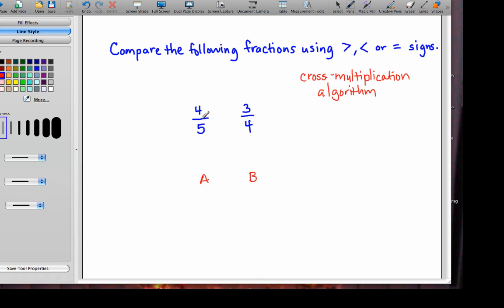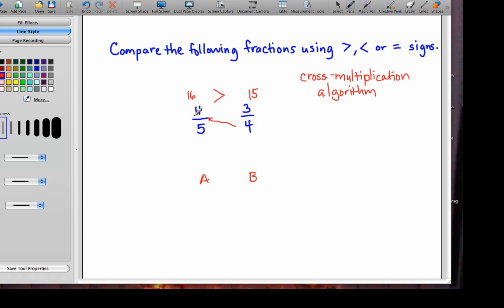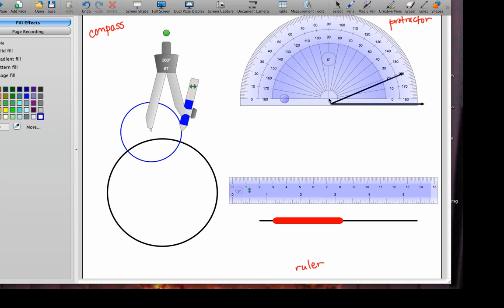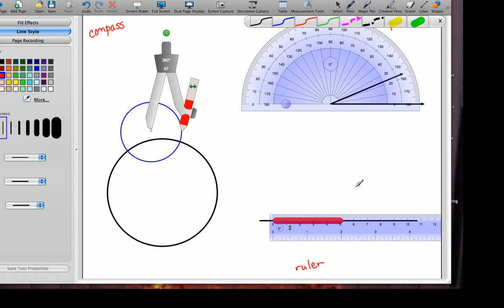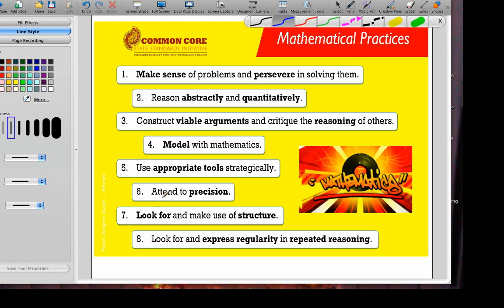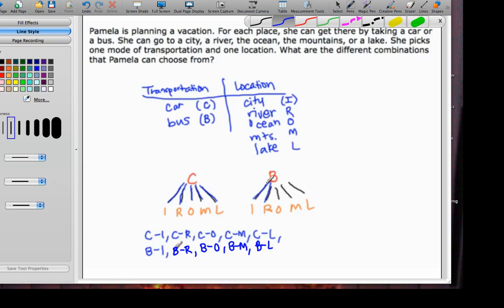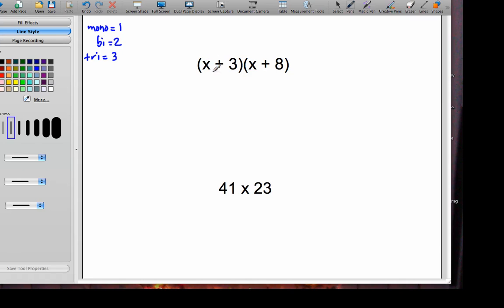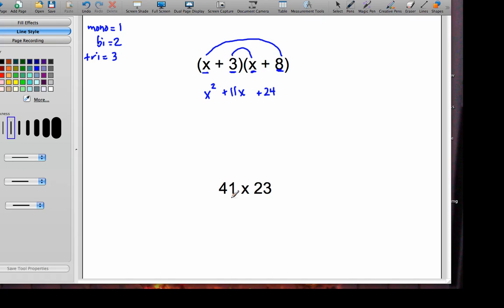Common Core Standards - Mathematical Practices (Part 2 of 2)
In this video, Mr. Almeida talks about the last 4 mathematical practices found in the Common Core Standards.